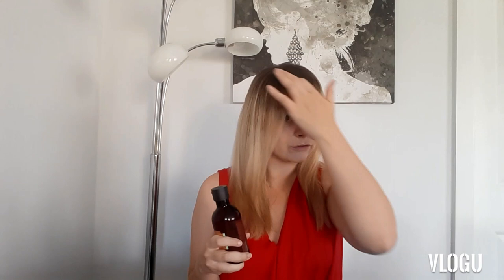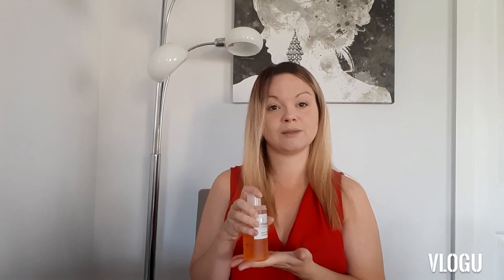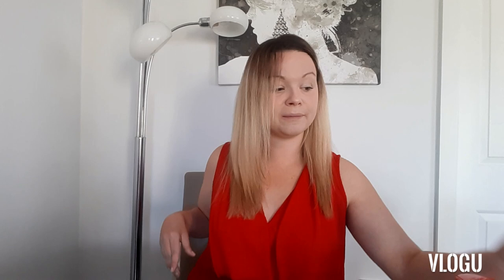Why i originally moved from Ireland to England past relationships & Beauty Giveaway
Hi Guys,

Welcome to the next video, I was requested to tell the story of how/why I moved from Ireland to England specifically Oxford. I also have a giveaway of two beauty products the first is The Body Shop Balkan  Juniper Shower Gel, and the second is the Dual Phase Cleanser from the vitamin E range at Superdrug.

In the video i talk about some juice plus budget friendly packages such as the bridal & Winter Warmer Packages. I also talk about my previous relationships and what made me come to England.

I start talking about my previous relationships at:  6.28